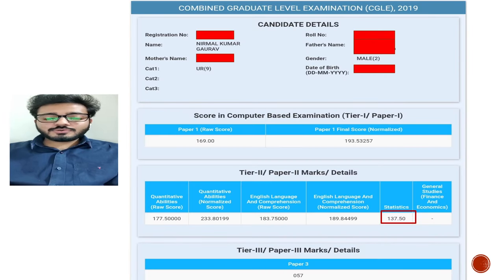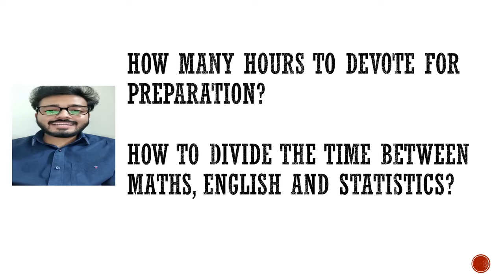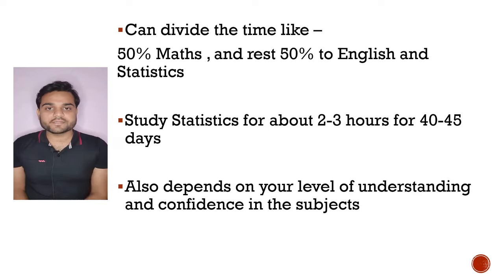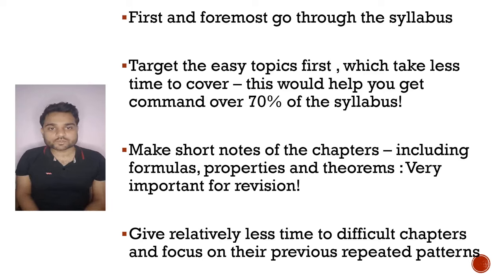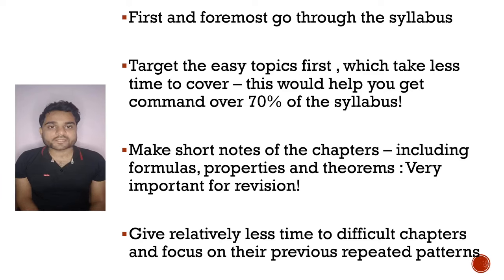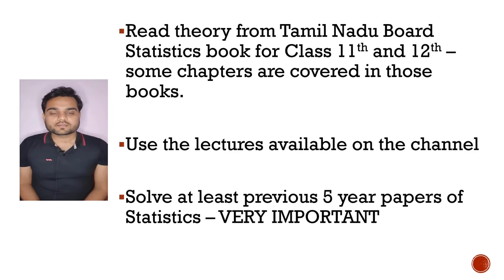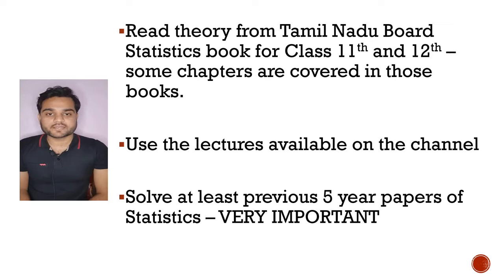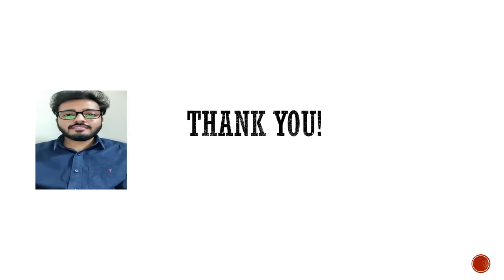SSC CGL Tier 2 JSO Exam Strategy | In conversation with Nirmal Kumar, SSC CGL JSO 2019 Topper*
Hello students,
This video will guide you for preparation of SSC CGL Tier 2 Paper 3 Statistics. It covers the main doubts regarding time to be devoted, books and strategy of Nirmal Kumar Gaurav, SSC CGL 2019 candidate.
*As per Survey conducted by Qmaths.in